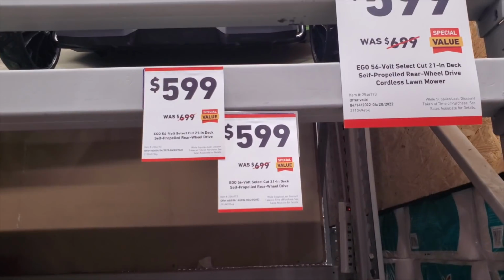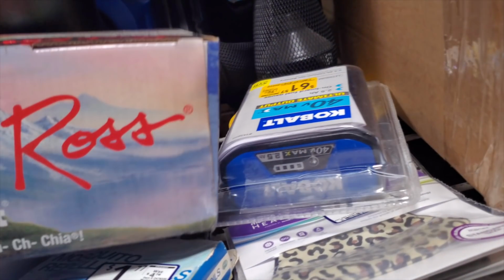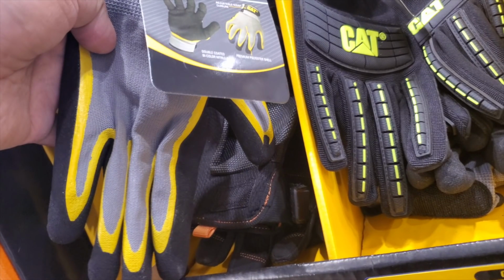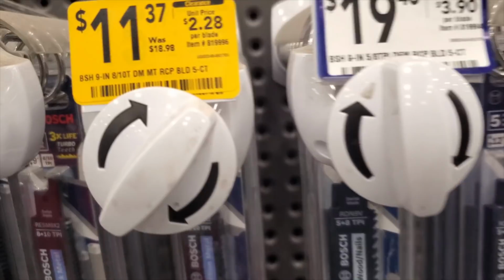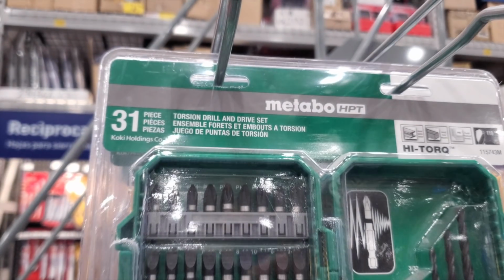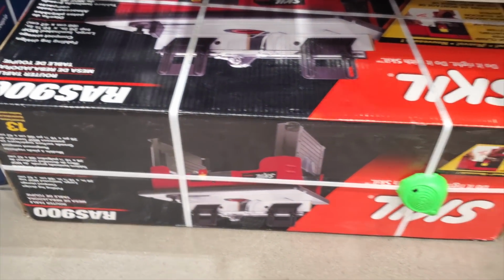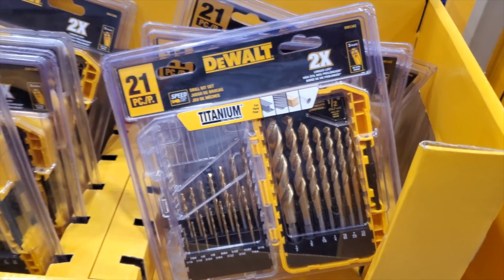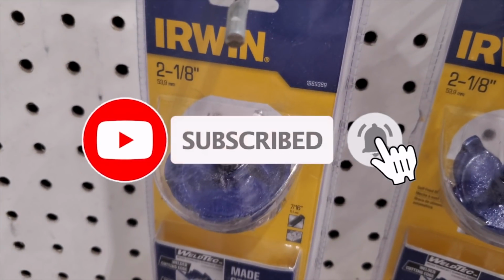Best Tool Deals + Clearance Shopping @ Lowes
SEND MAIL TO:
6537 N 55th ave # 834

GEAR
Hand Held Vlogging Phone - Galaxy S10